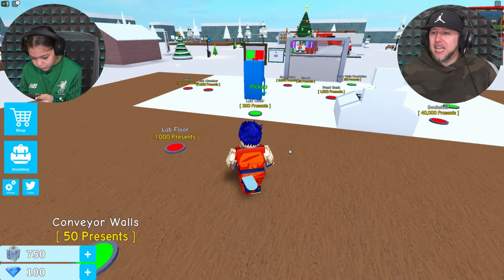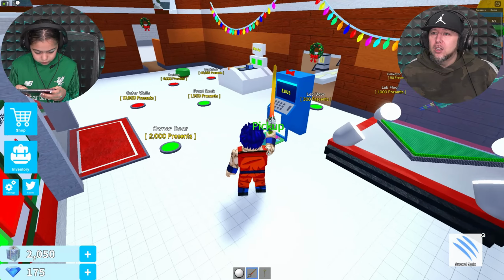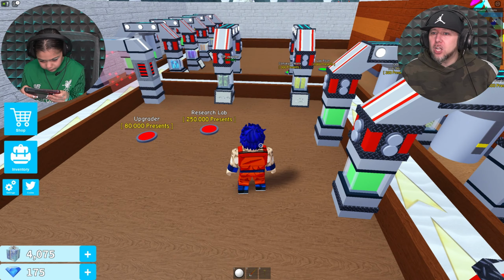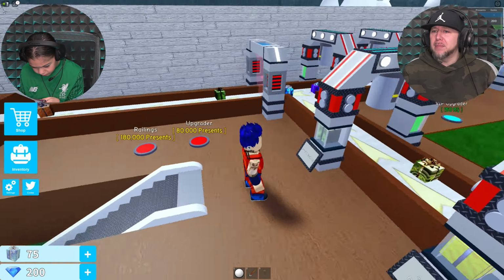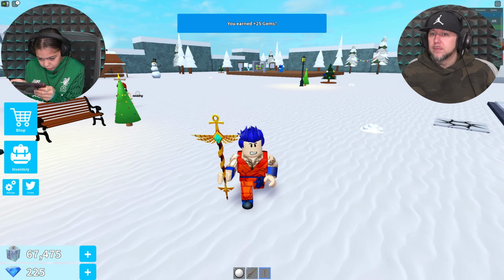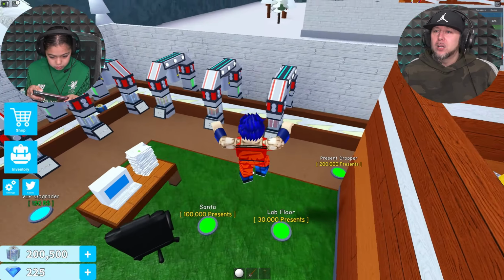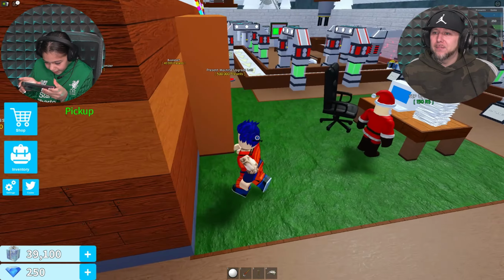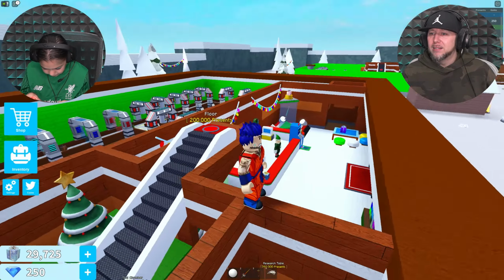CHRISTMAS PRESENTS TYCOON Roblox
Its roblox special christmas and we must escape from christmas tycoon and the grinch.

Roblox is the ultimate virtual universe that lets you create, share experiences with friends, and be anything you can imagine. Join millions of people and discover an infinite variety of immersive experiences created by a global community!

Already have an account? Log in with your existing Roblox account and explore the infinite metaverse of Roblox.

MILLIONS OF EXPERIENCES

► Merch Coming Soon, send some ideas over to twitter!!!

Super Gaming Family is a family gaming channel like fgteev, kidcity, FV Family and more, we do gameplays, challenges, vlogs but mostly just have fun (just like mr. beast) and play games and maybe even look for youtube trending gameplays to add some fun new game for you to all enjoy, we mostly love wwe and play alot of 2k games like channel denkops, bde, yvbe but if your looking for wwe news then channels like smacktalks, Wrestlelamia are awesome places to check out. Hope you all have fun with watching our new console and pc gameplays and enjoy your fun over here with super gaming family.

Our gaming recording setup is the newest nvidia gpu, elgato 4k pro, ps5, xbox series x, new mics best for youtube, sony camera, canon camera, video editing software, the fastest ssd memory for quick time, led lights, sometimes greenscreen background for videos, corsair keyboard, corsair mouse, razer laptop and thats the main things we have for our gaming setups but we do house tours sometimes so you can see all the gadgets we have and more.